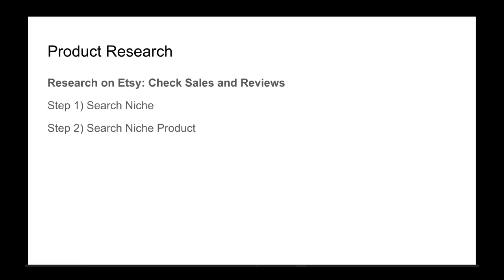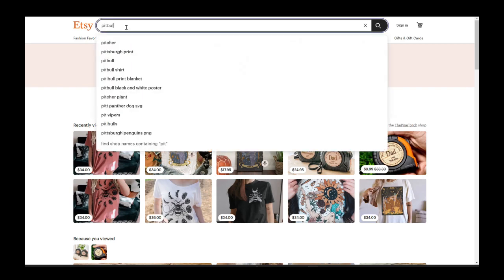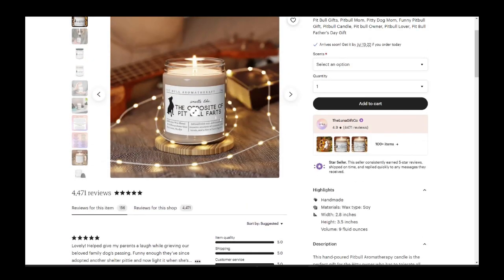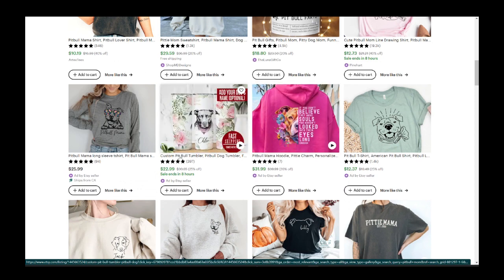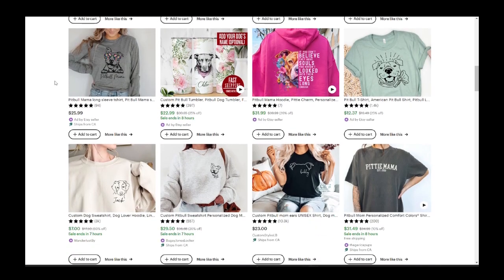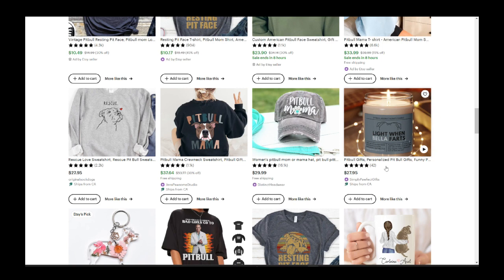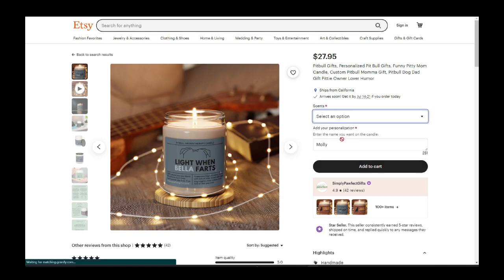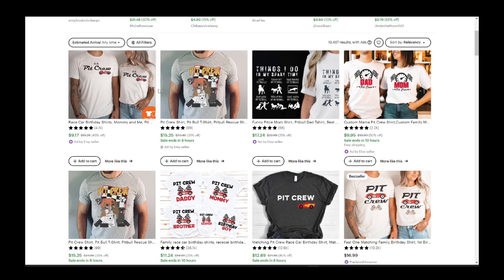Digital Creator Part 5 Product Research